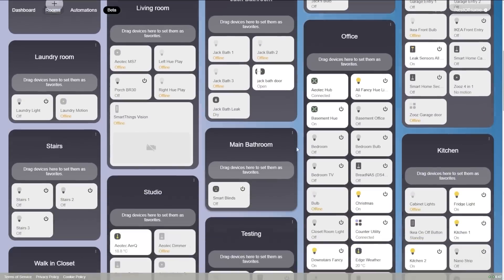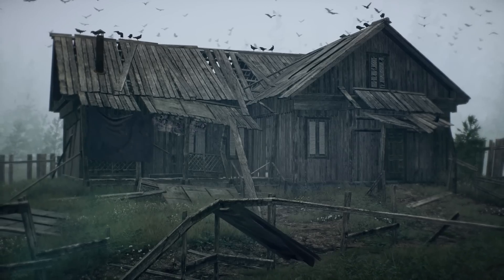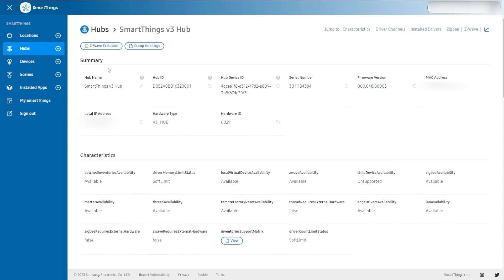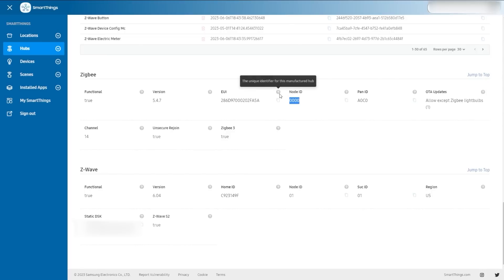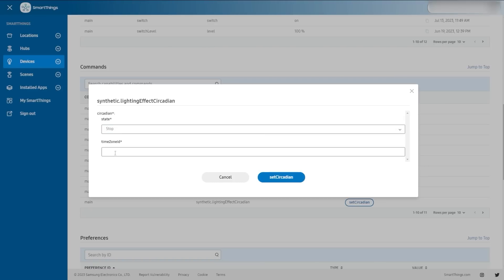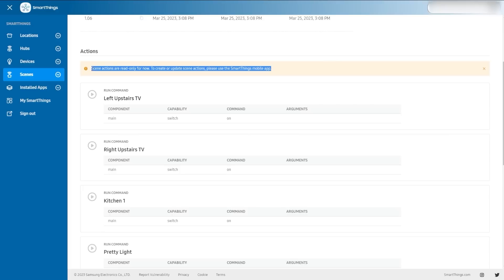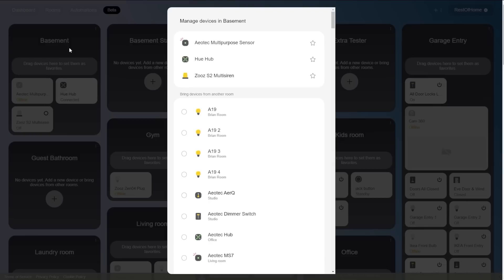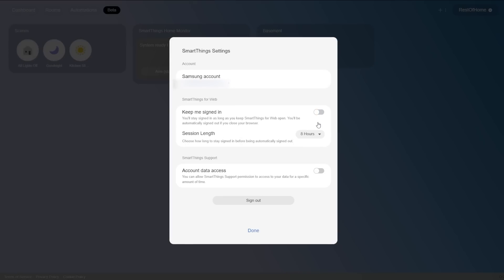The NEW SmartThings IDE Replacement and Dashboards Tool - Full Walkthrough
Samsung SmartThings created a new tool for us to use with SmartThings on our computers.  It's a web interface, but there's a lot going on.  You call this new system the SmartThings Advanced Web App, but it also includes a SmartThings Dashboard creation tool.  Today I'm going to walkthrough the SmartThings Advanced Web App and also walkthrough the My SmartThings dashboard tool so you know how they work!

To access the SmartThings Advanced Web App, head and to get to the My SmartThings Dashboard, head

Timecodes for today's video:
00:00 - The New SmartThings IDE Replacement Uses
1:40 - The SmartThings Advanced Web App Walkthrough
4:06 - Managing Locations in the SmartThings Advanced Web App
8:20 - Managing Hubs in the SmartThings Advanced Web App
11:00 - A Really Easy Way to Manage SmartThings Edge Drivers
12:26 - SmartThings Zigbee and Z-Wave Network Information
13:30 - Add a Virtual Device in the SmartThings Advanced Web App
14:35 - Managing Devices in the SmartThings Advanced Web App
16:23 - Send Commands to SmartThings Devices
17:56 - Device History Quickly
18:20 - A Z-Wave Device in the SmartThings Advanced Web App
19:05 - 2 Really Great Features Within Devices
20:50 - You Can Do Lots With Scenes in SmartThings
23:08 - Installed Apps Are Interesting to Look At
24:29 - Creating a SmartThings Dashboard
28:04 - Managing Some Automations in My SmartThings
30:45 - An Even Better Advanced Management Tool For SmartThings

Brian